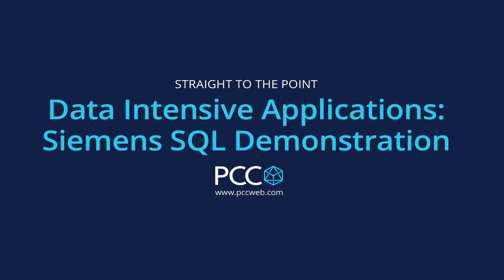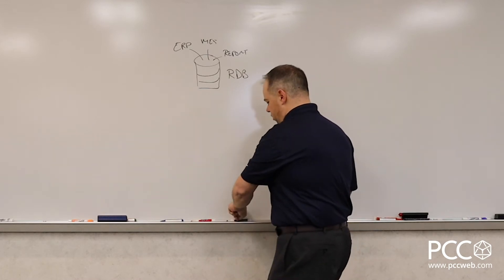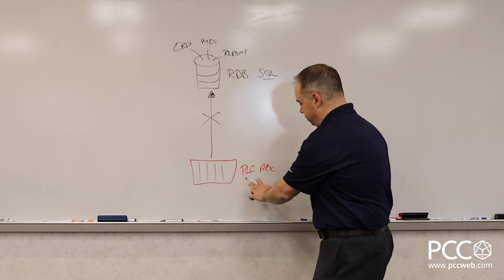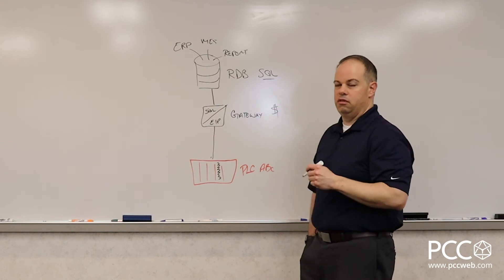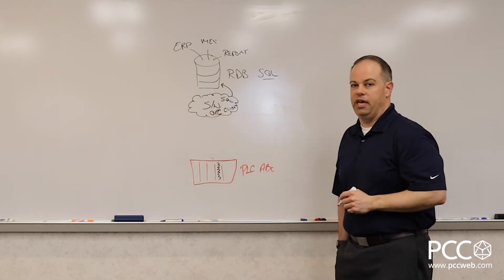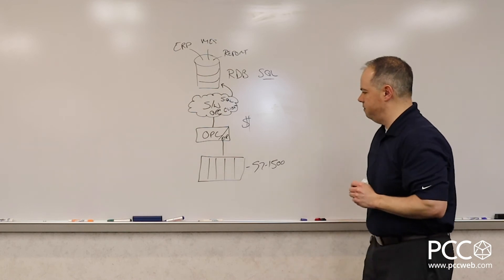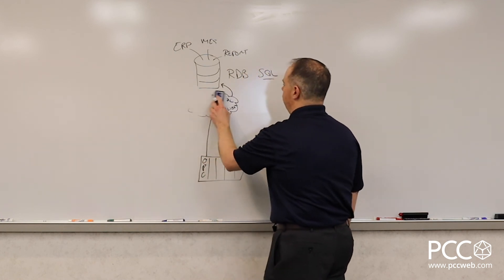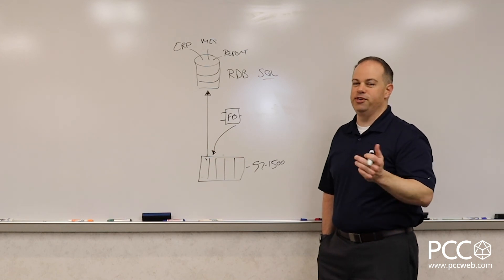SQL databases – Challenges and solutions for control system interaction | PCC Straight to the Point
We commonly see the need for PLCs to exchange data with databases for system functions like recipe management and testing results for quality tracking. How does your manufacturing control system interact with databases for process related information? There are many methods that can be quite complex and costly, but Siemens has one of the most efficient solutions in the PLC market today. Check out this video where Rich discusses some integration methodologies and the efficiencies created with a Siemens controller solution.